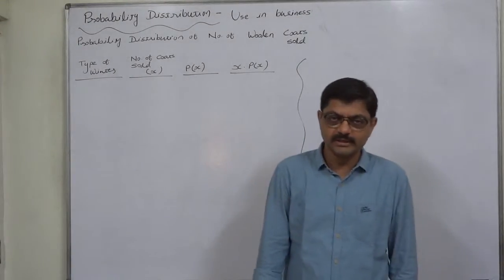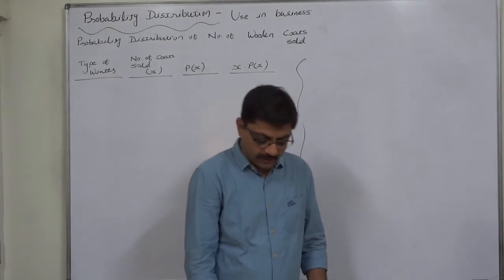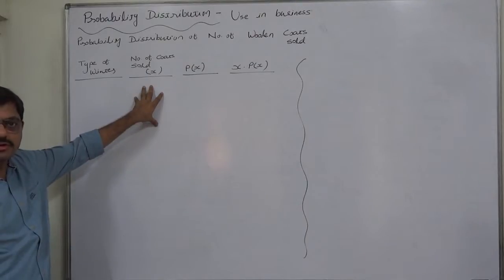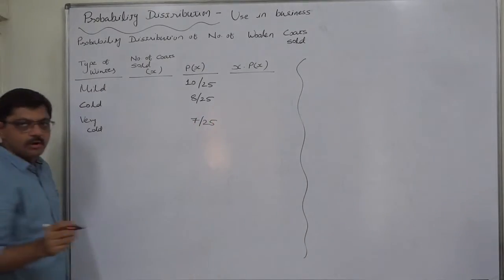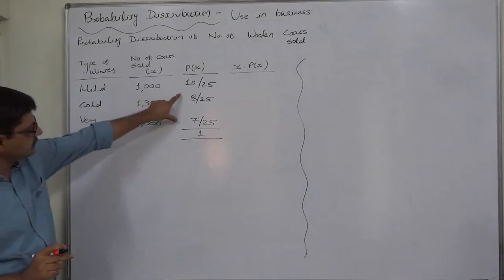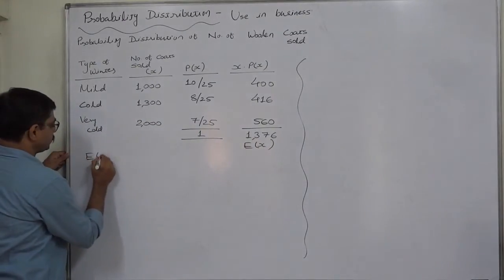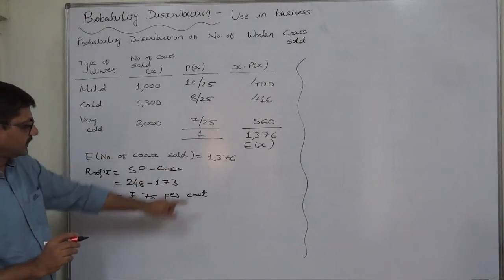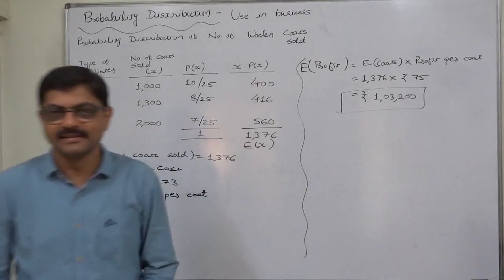Probability Distribution 16 Probability Distribution and Expectation of coats and profit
Probability Distribution
A survey conducted over the last 25 years indicated that in 10 years the winter was mild. In 8 years it was cold and the remaining 7 years it was very cold. A company sells 1000 woolen coats in a mild year, 1,300 in a cold year and 2,000 in a very cold year. You are required to find yearly expected profit of the company if a woolen coat costs Rs. 173 and it is sold to stores for Rs. 248.